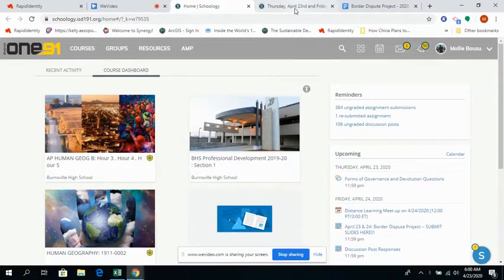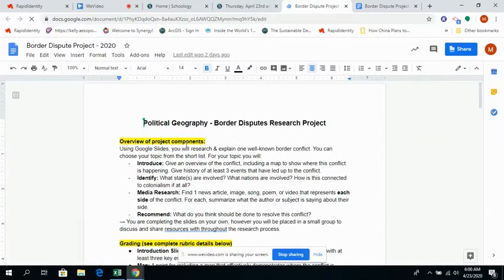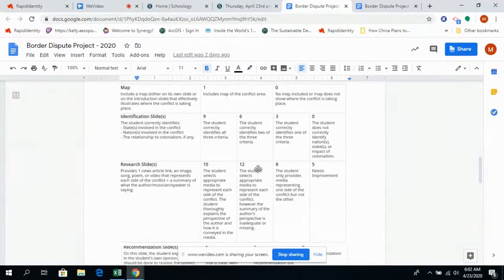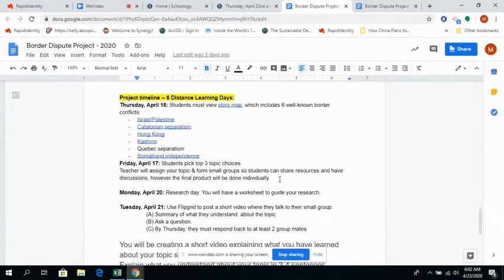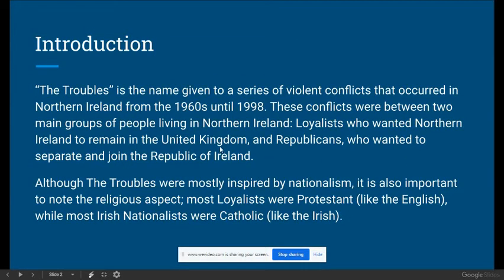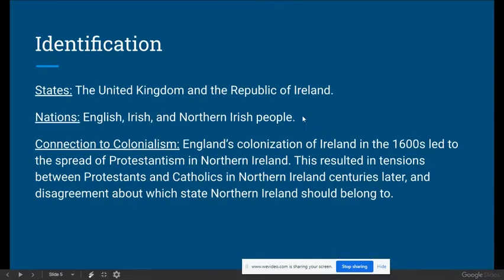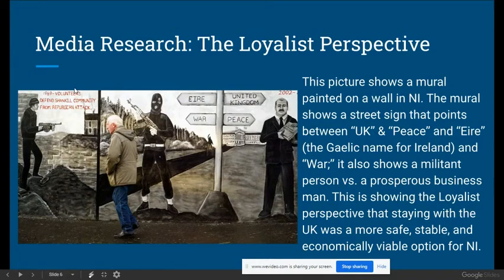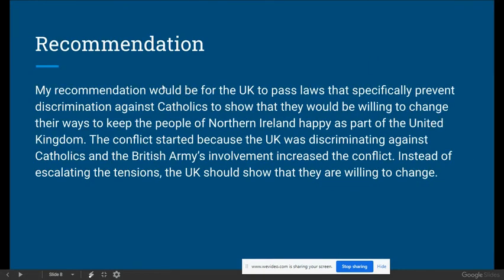Human Geo - Thursday, April 23rd